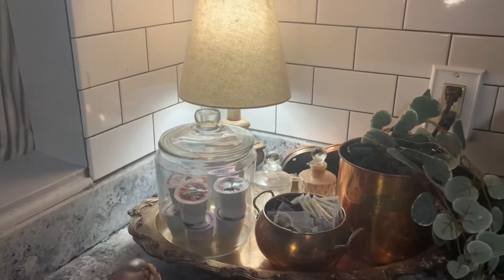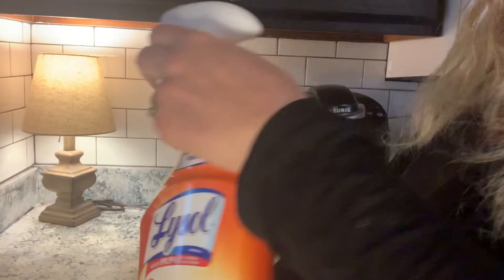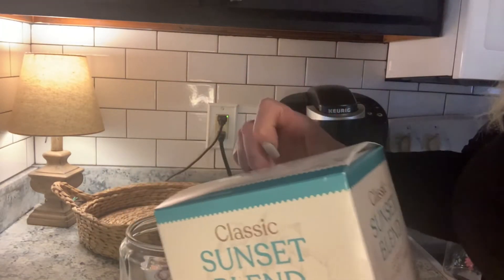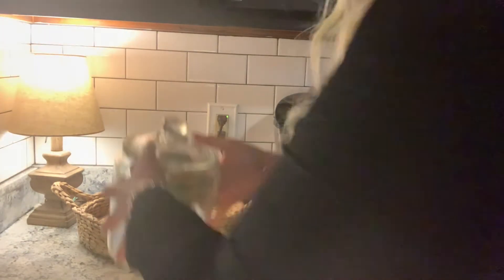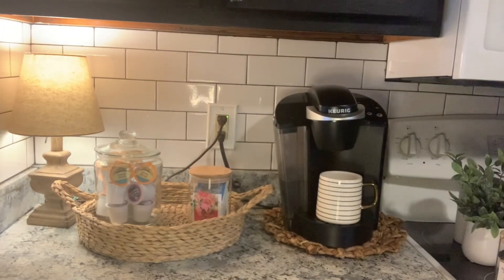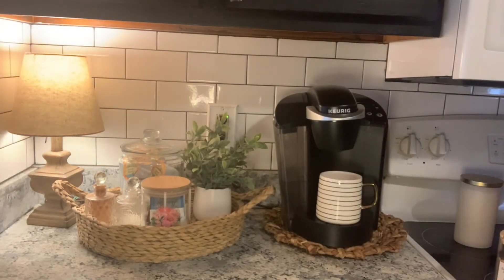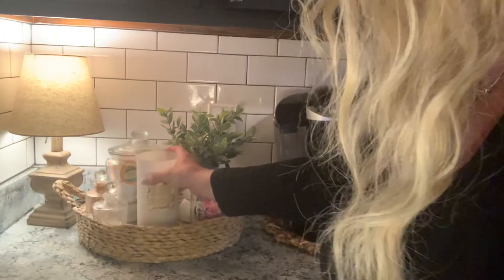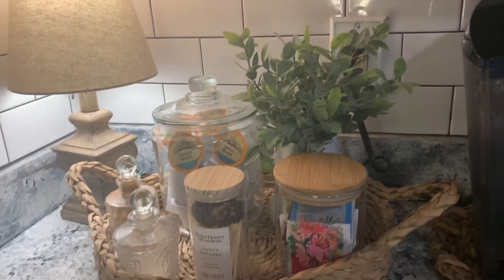Spring Decorate With Me 2022 / My Spring Coffee Bar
Hi Friends
Glad you are joining me today for my spring decorating. I’m doing my coffee bar today with a few items from amazon tjmaxx walmart Everything was affordable and easy to decorate with. I hope you enjoy it and on Thursday we will do some more!!
Love you guys!! Tina 🌸

Decanter bitters